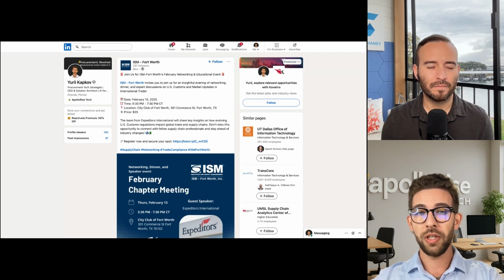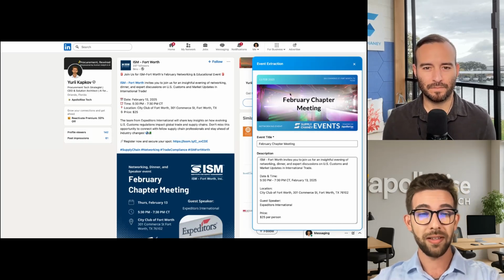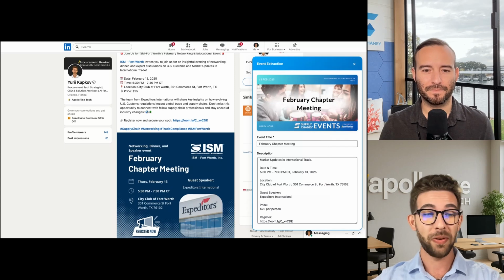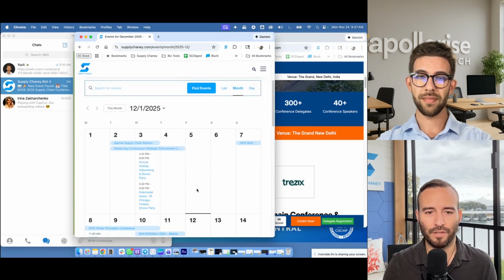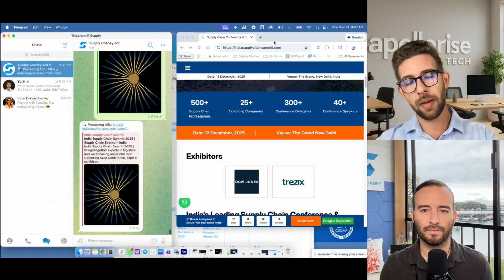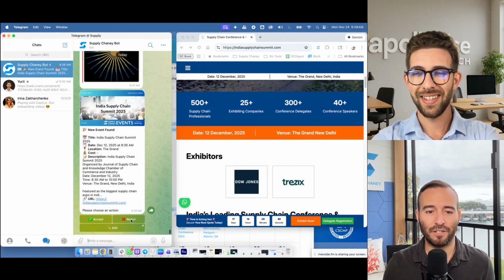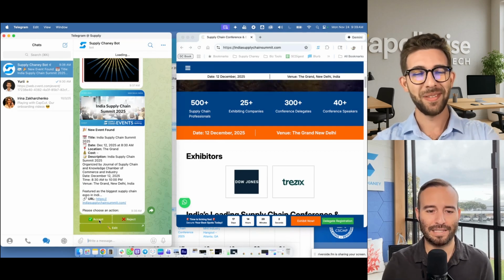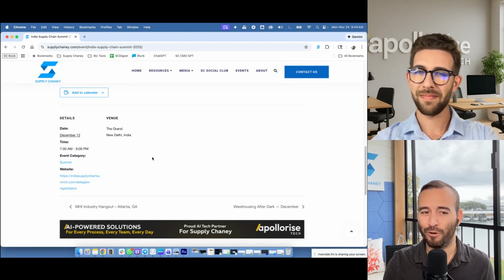3) AI Agent Demo Day!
In this update Yurii from ApolloRise gives a live demo of the LinkedIn Chrome Extension that can pull event details out of posts for one-click upload to the Supply Chaney events calendar. Additionally, the demo highlights the Telegram-based chat bot successfully extracting event details from an event website URL also resulting in a single click to add the event to the Supply Chaney wordpress website calendar.

This buildinpublic AI agent project demonstrates a real world ai solution that significantly reduces manual work, showcasing the integration of AI and chatbots to enhance productivity and streamline workflows.